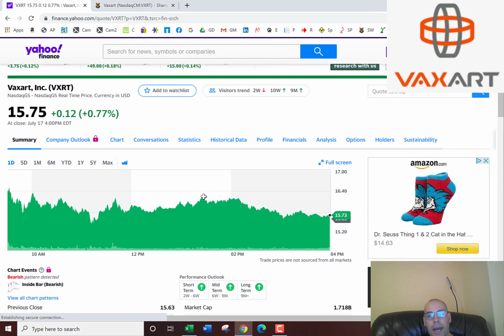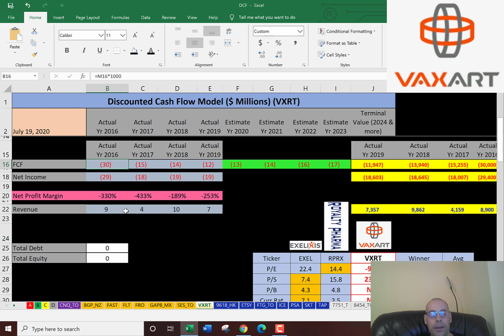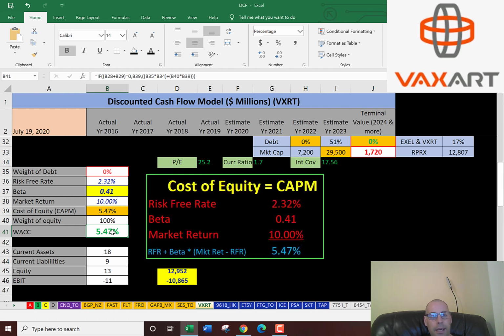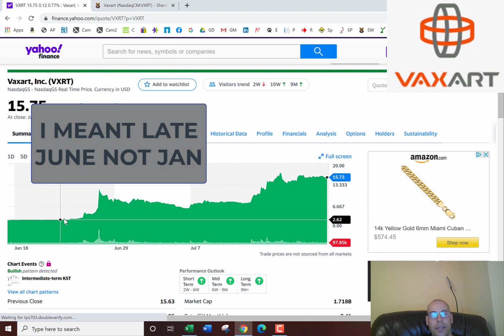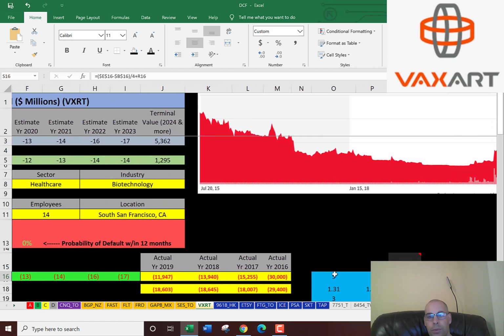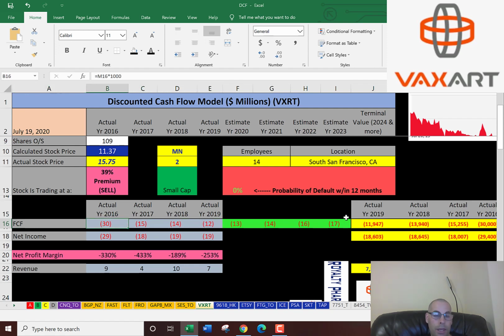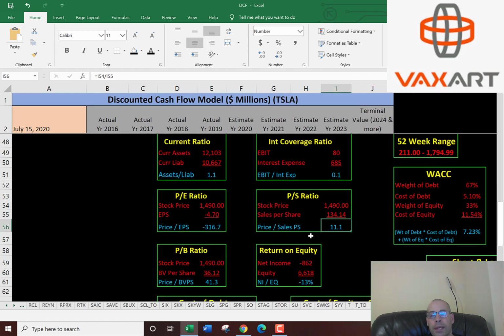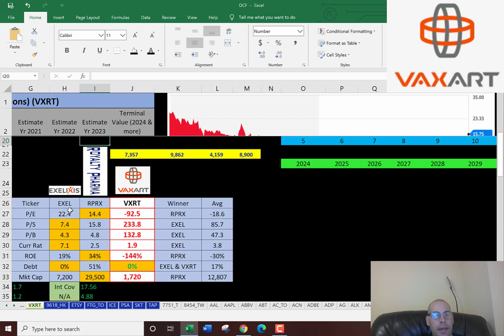If I discovered Vaxart stock last month I would be rich today! $VXRT